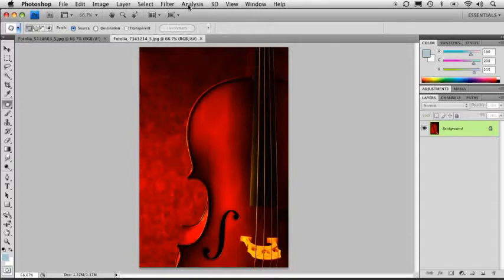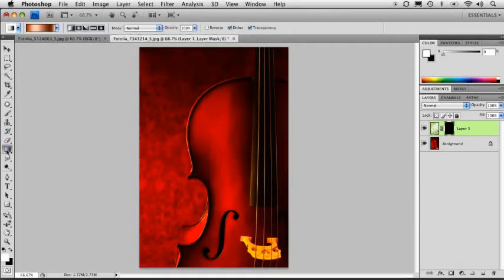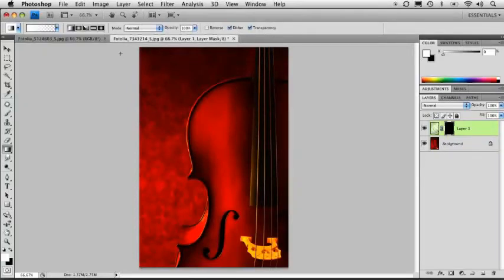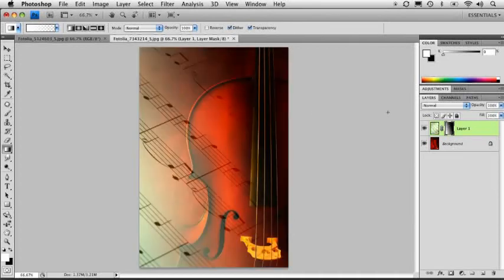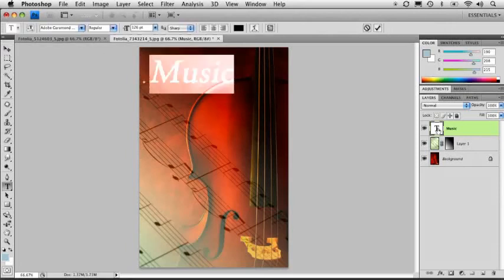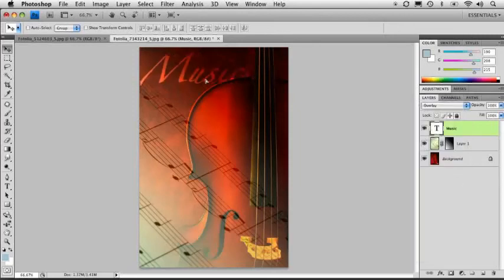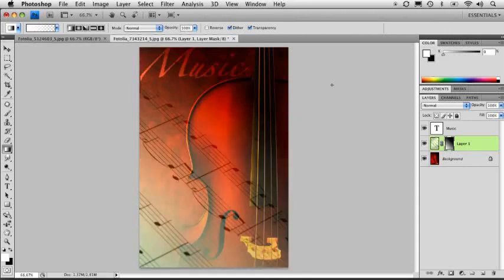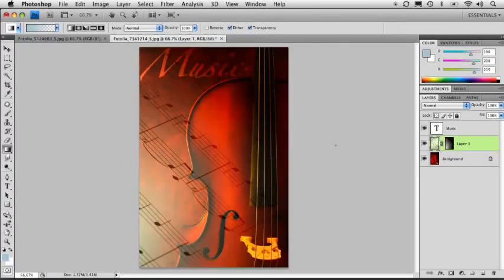How to use Basic Compositing in photoshop